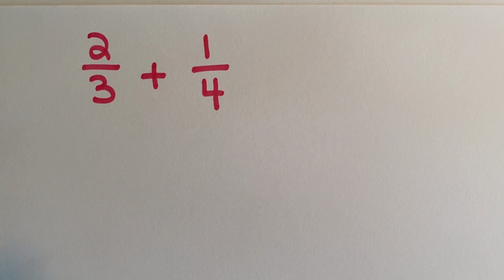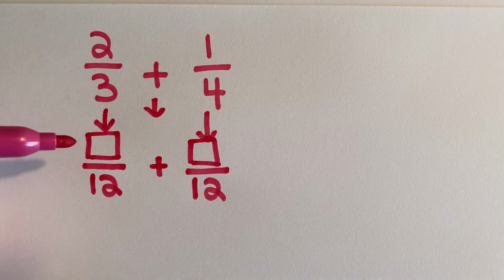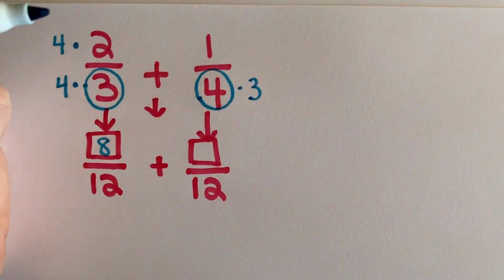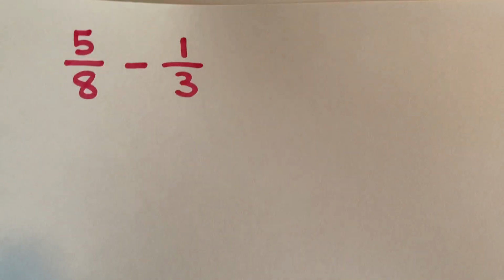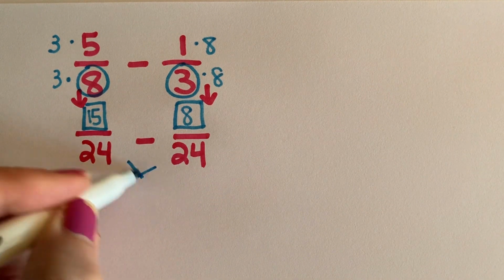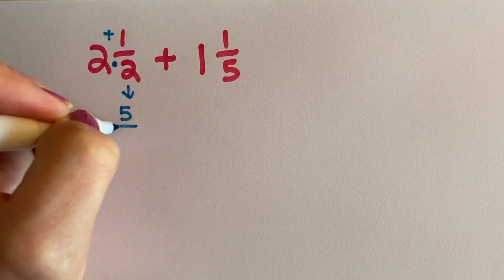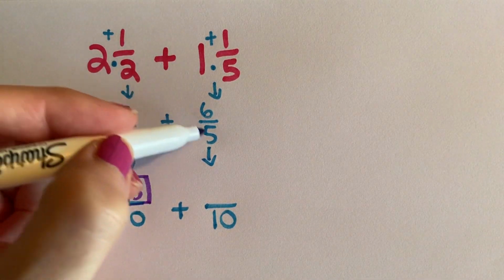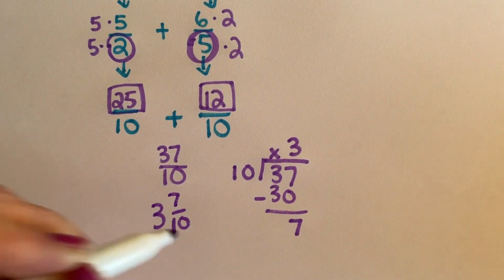Adding and Subtracting Fractions and Mixed Numbers!